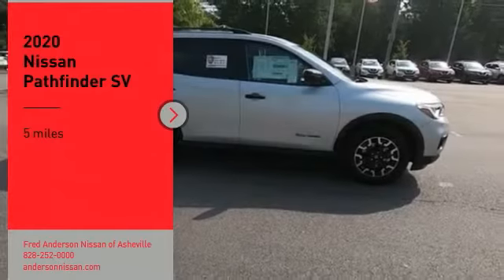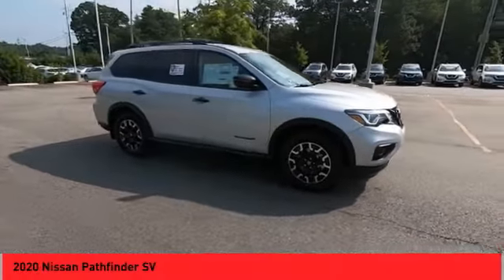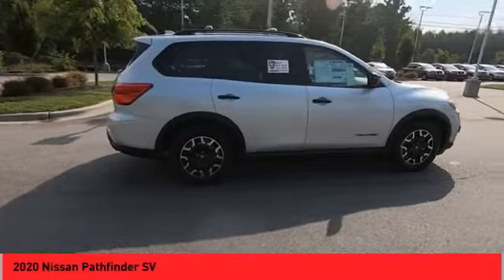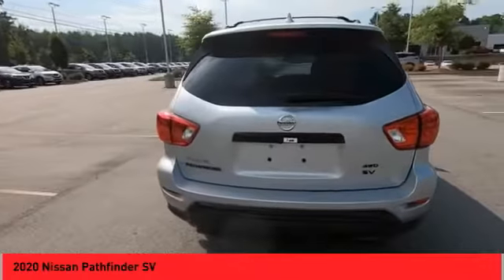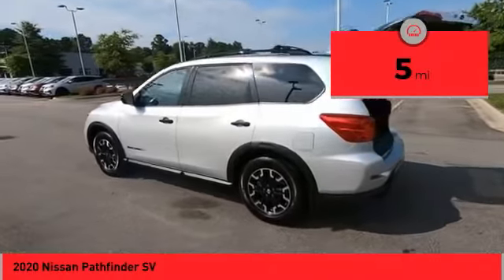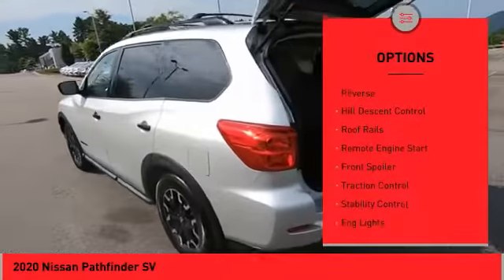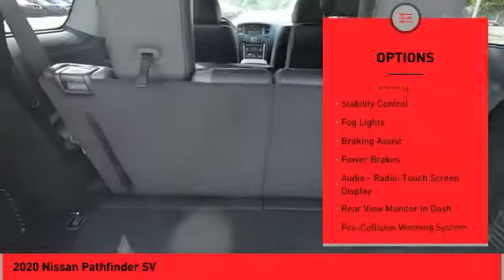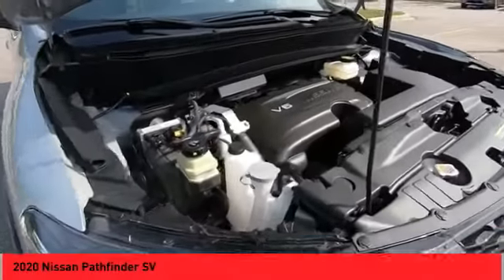2020 Nissan Pathfinder Asheville NC LC620233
2020 Nissan Pathfinder SV

Priced below KBB Fair Purchase Price! $3,500 off MSRP! 2020 Nissan Pathfinder SV Brilliant Silver Metallic 4WD V6 CVT with Xtronic Includes *** Fred Anderson Family Plan** $3000 Advantage!! A) 3-Day Exchange Program B) Lifetime Oil Changes C) Lifetime Loaner Cars D) Lifetime Car Washes (with service) E) Loyalty Discounts * All Prices include financing with NMAC, includes all factory incentives and rebates. Prices subject to dealer installed options and accessories. See sales staff for additional info.